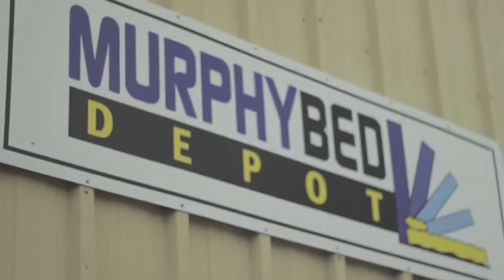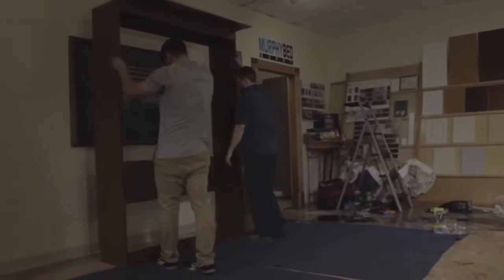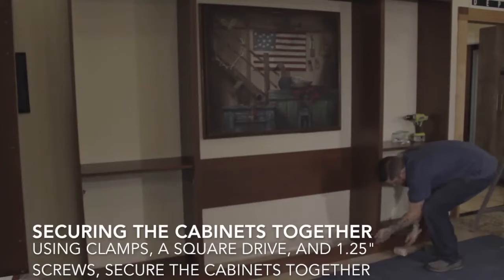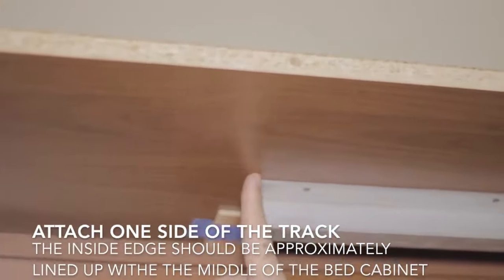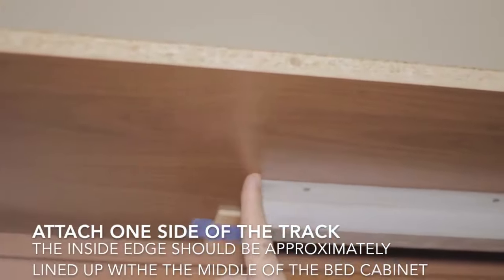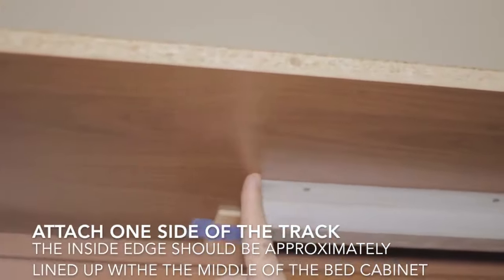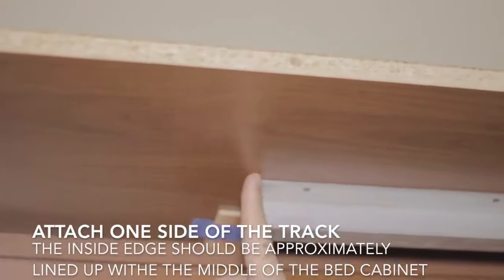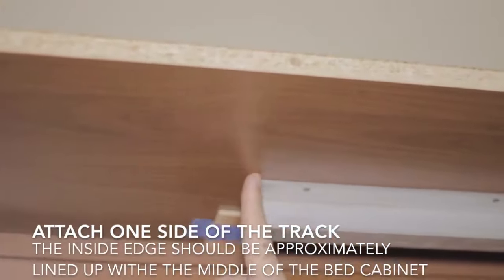Majestic Library Bed Instructional Video with Voiceover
The Majestic Library Bed, from Murphy Bed Depot